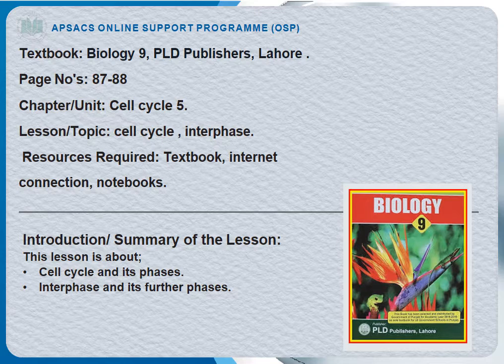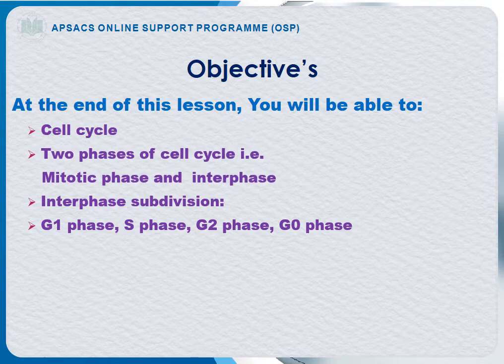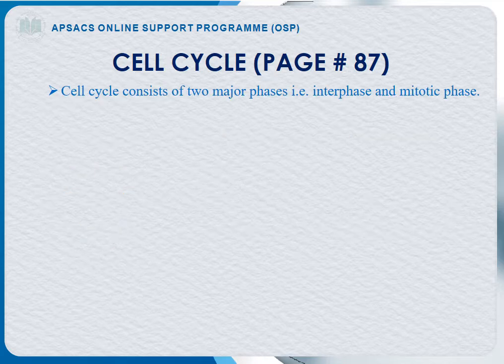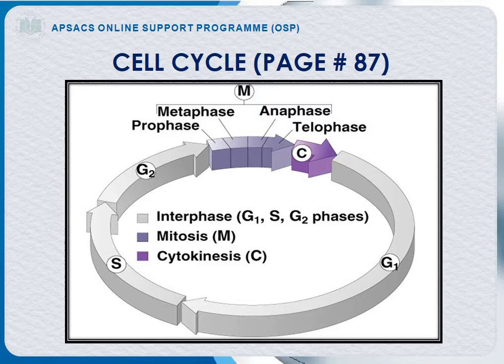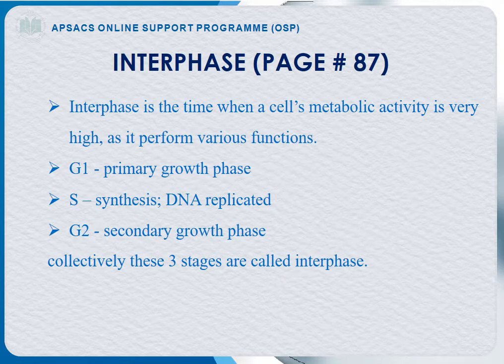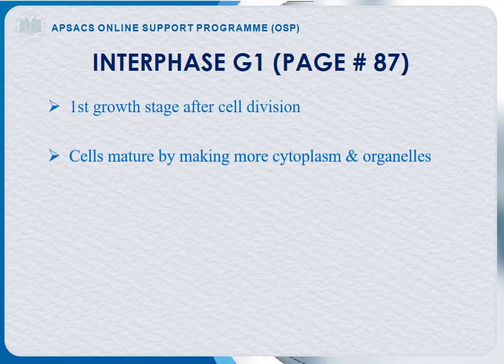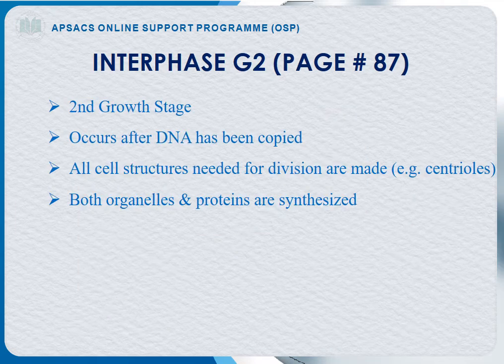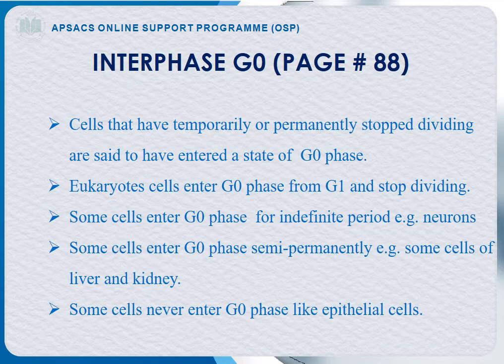Cell Cycle|Inter phase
Class 9
Subject
Chapter
Topic